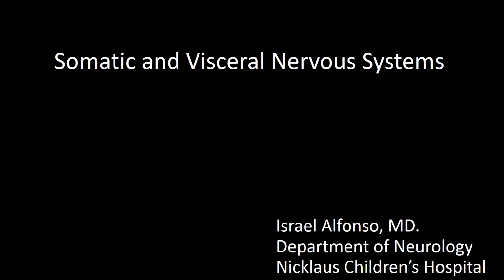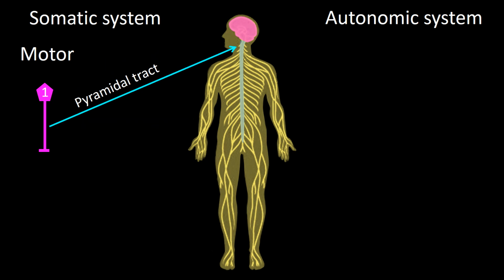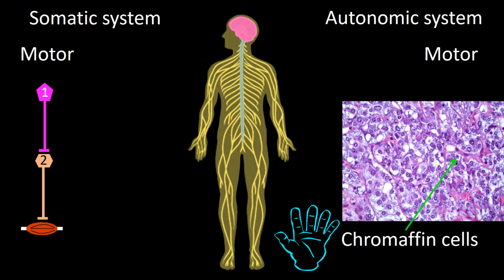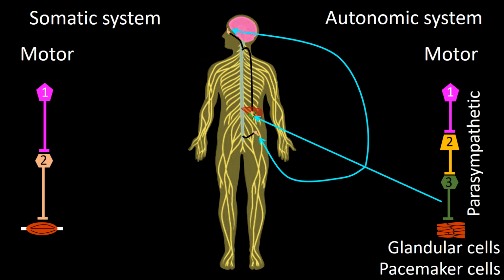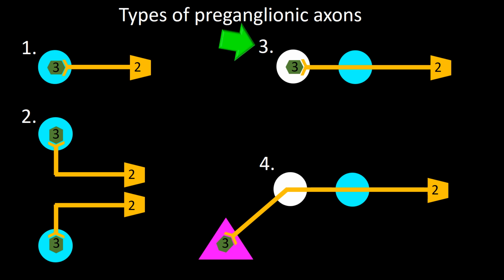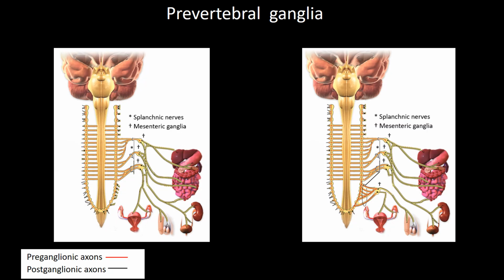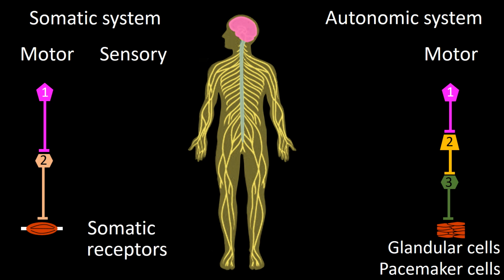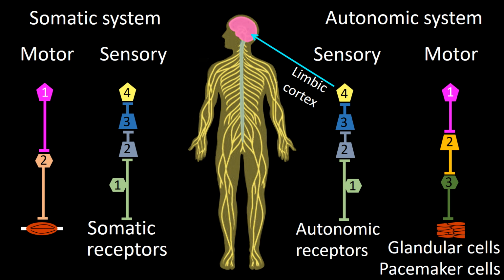Somatic vs Visceral Nervous System 2025